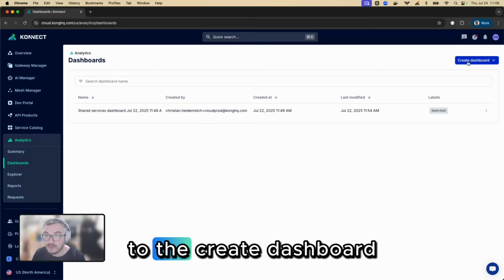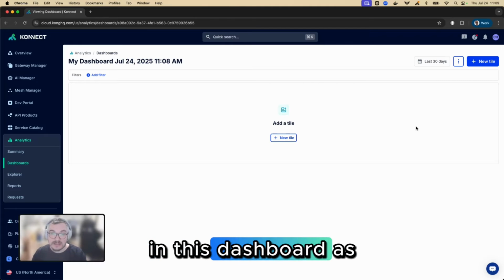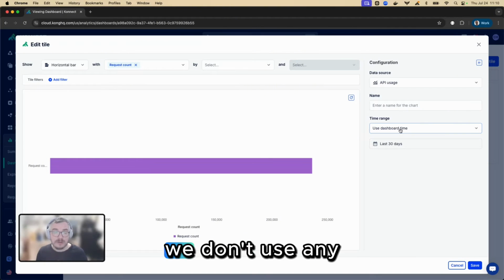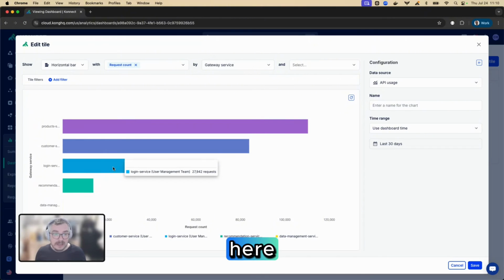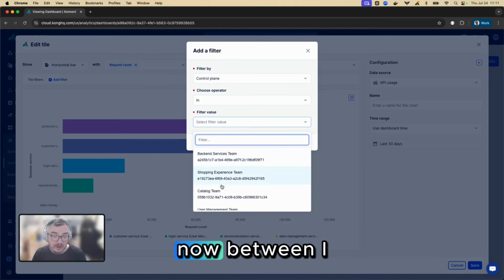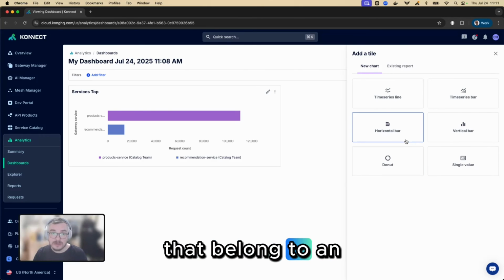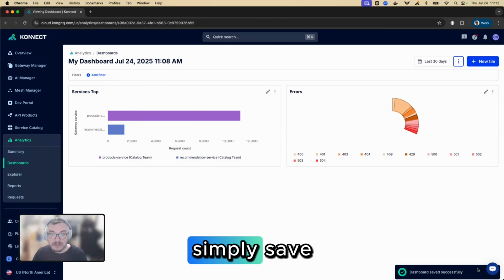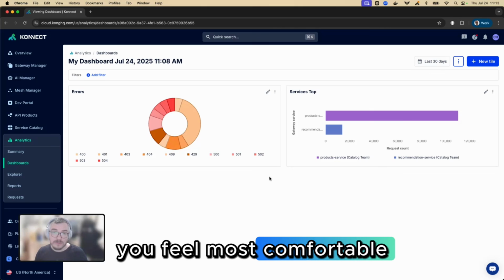Custom Dashboards in Kong Konnect | Part 1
From the high-stakes "war room" where you're troubleshooting an outage to the "boardroom" where you're presenting platform growth, API dashboards give you the critical visibility you need.

In this demo, we introduce custom dashboards in Kong Konnect. We'll show you how to build a powerful, tailored dashboard from scratch in just a few clicks—without writing a single line of query language.

See how our intuitive, user-friendly interface allows anyone on your team, from developers to non-technical leaders, to get the exact data they need.

📈 In this tutorial, you'll learn how to:
- Create a new analytics dashboard from a blank canvas.
- Add and configure custom tiles to represent your data.
- Build a horizontal bar chart to visualize your top-performing API services.
Use simple, intuitive dropdowns to filter data by control plane or other attributes.
- Create a donut chart to see a clear breakdown of API error status codes.
- Easily resize, drag, and drop tiles to customize your dashboard layout.